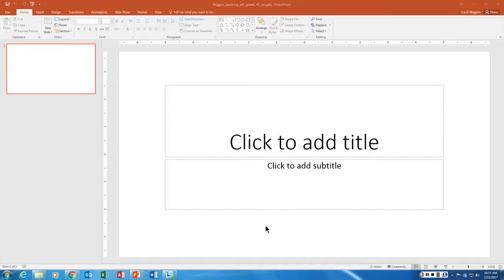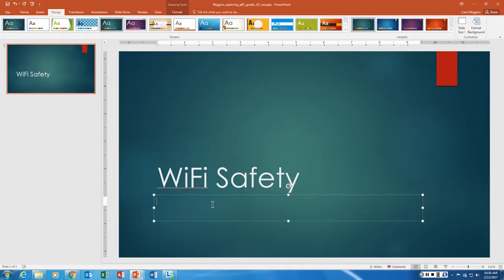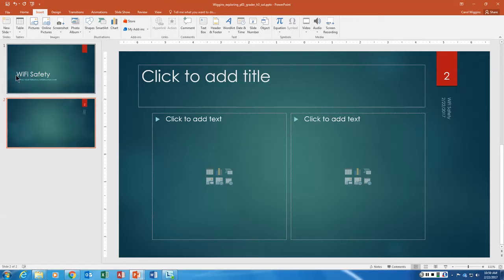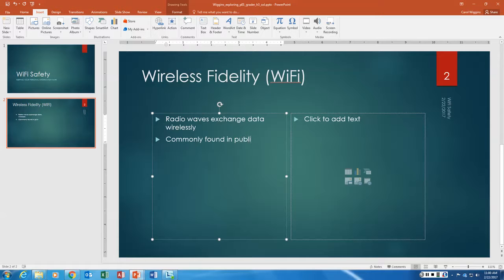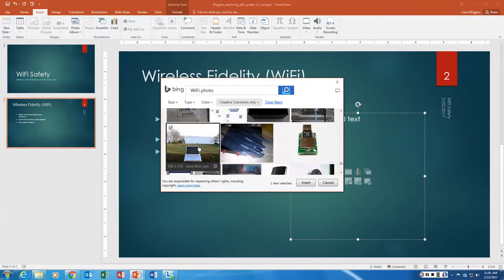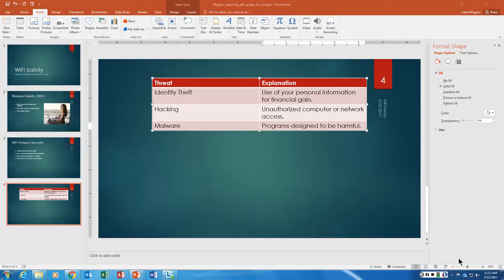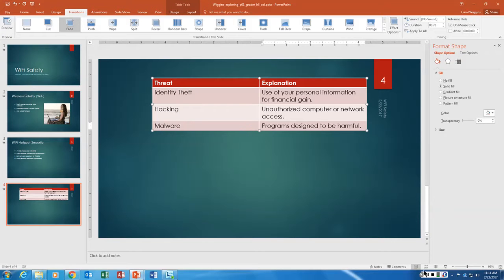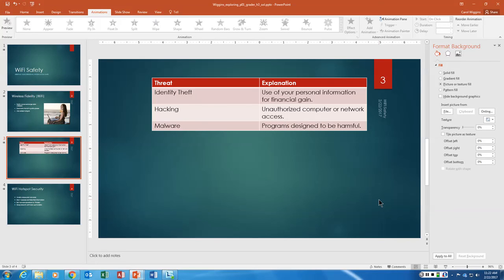PowerPoint Chapter 1 Guided Project